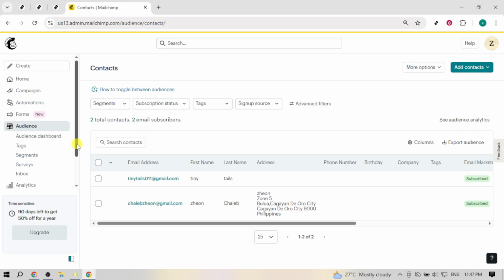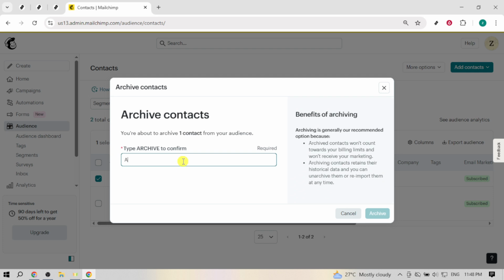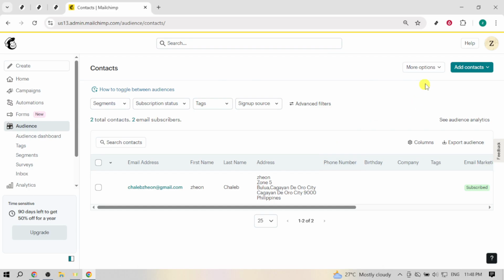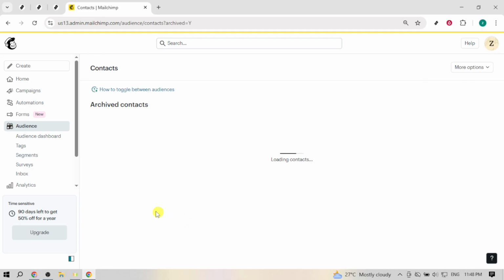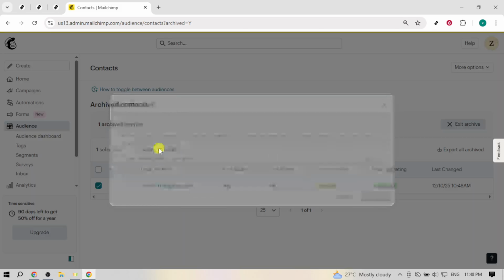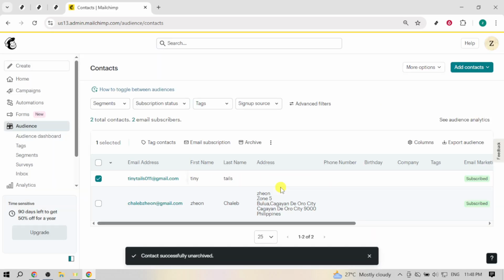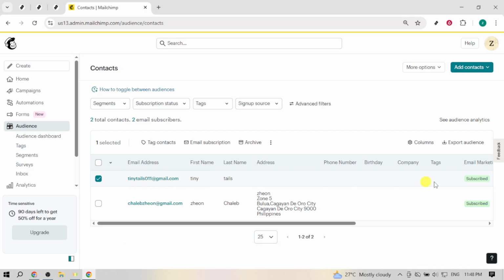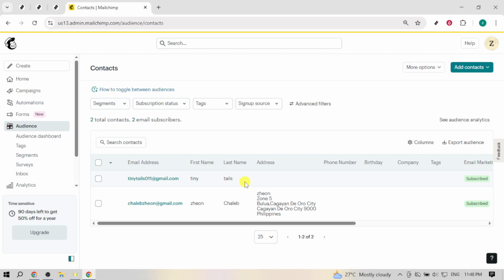How To Archive And Unarchive Contacts In Mailchimp (Step By Step Guide)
How To Archive And Unarchive Contacts In Mailchimp (Step By Step Guide) In this video, I’ll show you how to archive and unarchive contacts in Mailchimp using a simple step by step guide. This beginner-friendly tutorial walks you through removing contacts from your active audience, restoring archived contacts, and managing your email list efficiently. Whether you’re organizing subscribers, cleaning up your list, or managing campaigns, this guide makes archiving and unarchiving contacts in Mailchimp quick and easy.